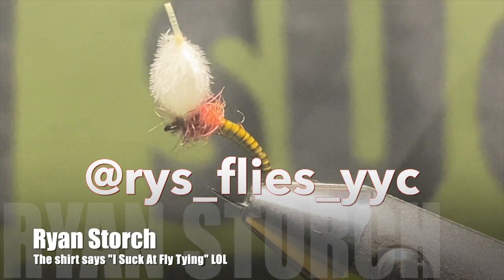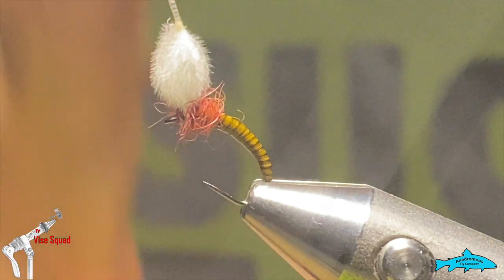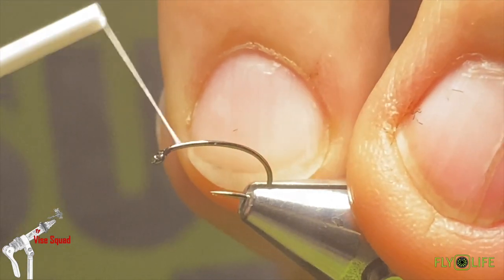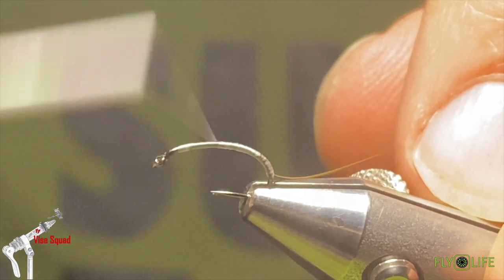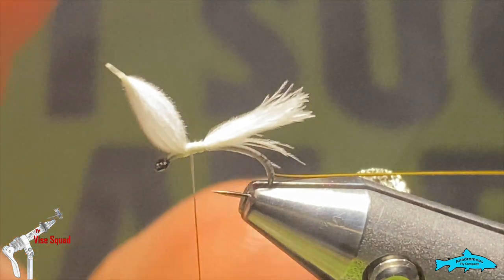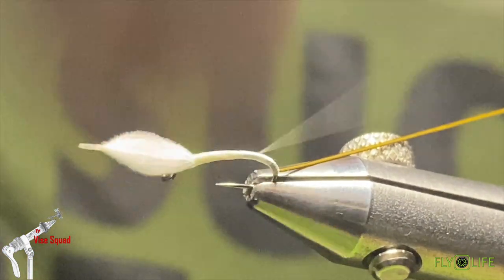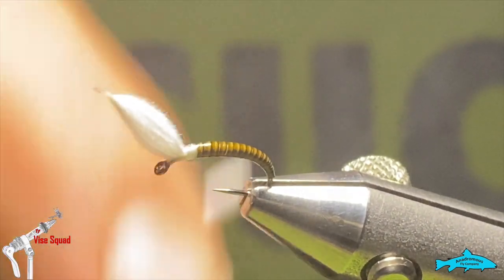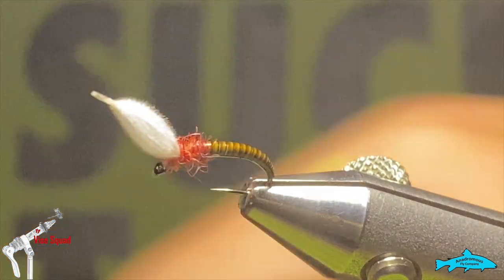Fly Tying Tutorial | Peacock Quill Emerger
Title: Fly Tying Tutorial | Peacock Quill Emerger

Recipe:
Size 14 R7 Caddis hook
70d white UTC
Yellow dyed stripped peacock quill
White cdc puff
Scarlet vicuña dubbing

Code: KKPI27IW1X66MPQ9